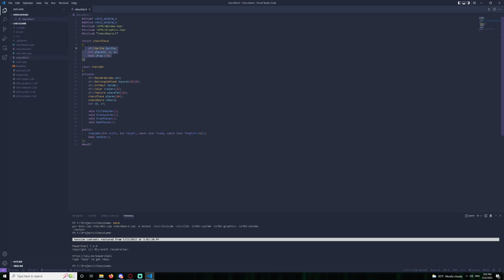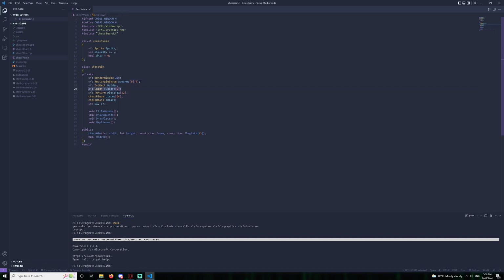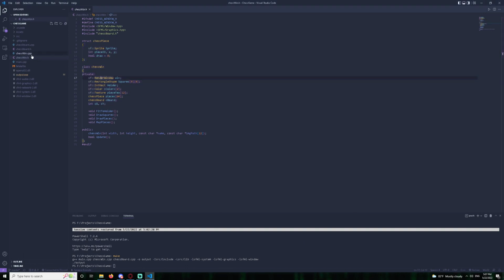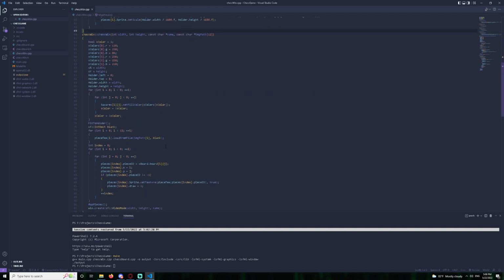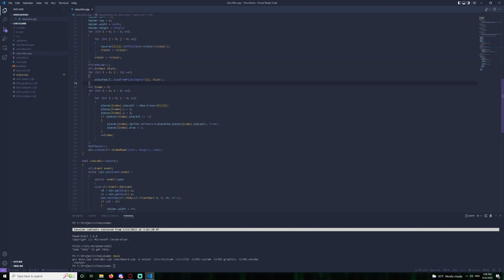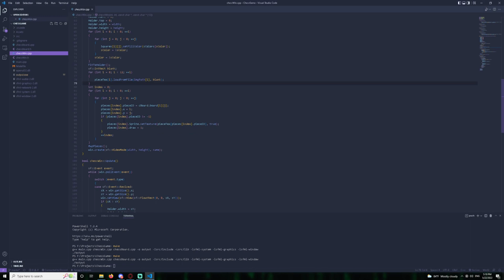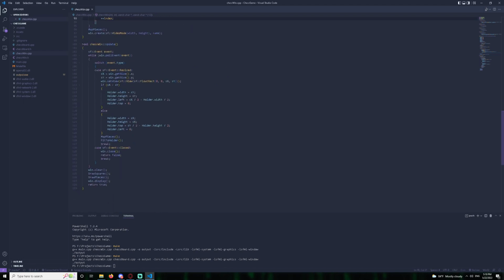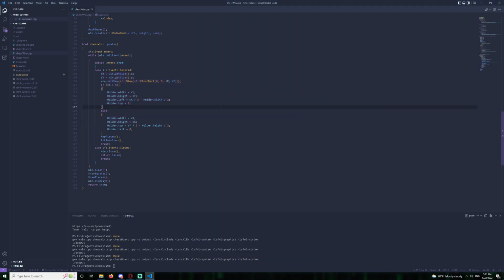Noob Makes Chess with C++ and SFML #1